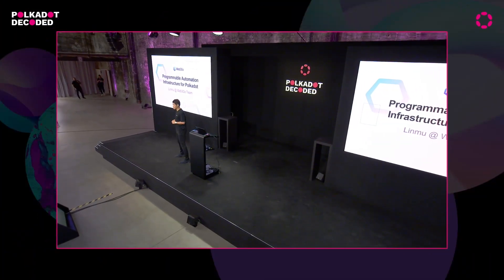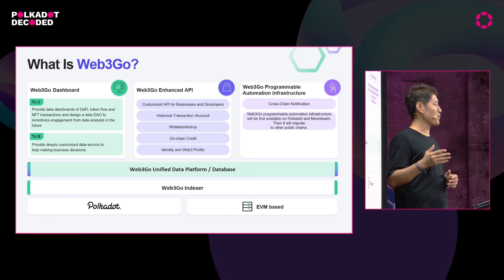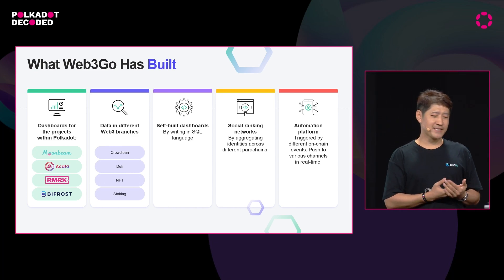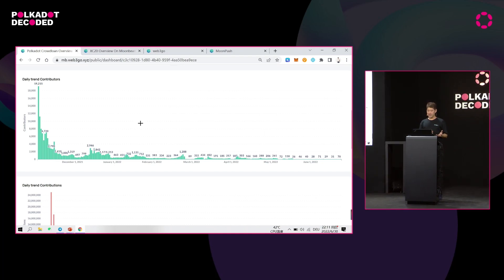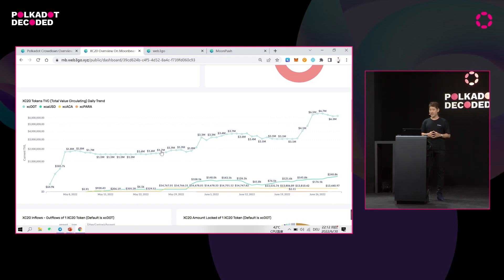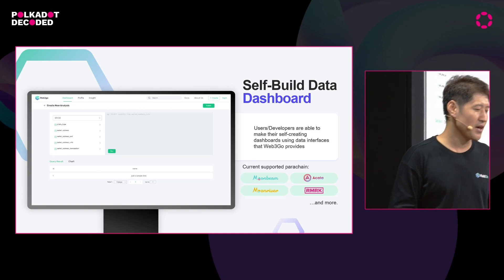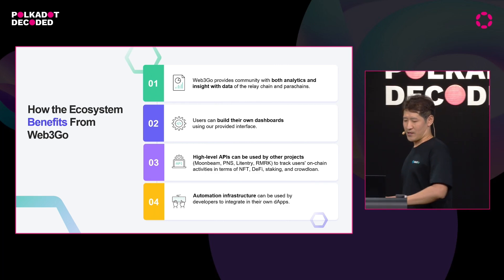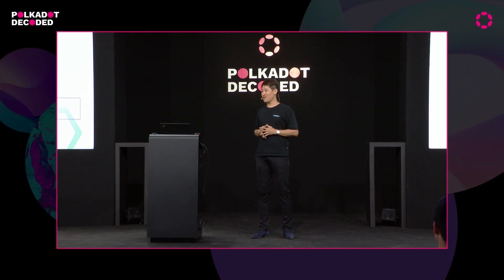Web3Go: Programmable Automation Trigger Infrastructure For Polkadot | Polkadot Decoded 2022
Speaker: Linmu Cui, Web3Go.

Presentation summary:
The infrastructure developed for Polkadot aims to empower polkadot ecosystem participants to automatically and immediately get informed of on-chain activities they care about, like transaction activities of certain wallets, real-time changes in gas fee burnt, swap activities, etc.

It consists of two modules: the user-oriented module offers possibilities of customizing the settings of different trigger rules, notification pushing via various channels including telegram, email, slack, etc. While the developer-oriented module enables developers to create new push rules.